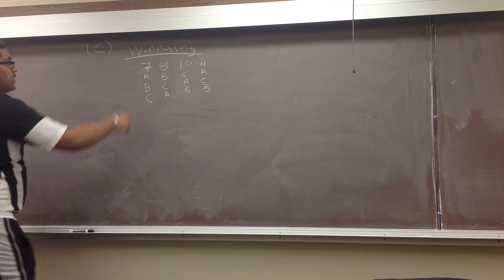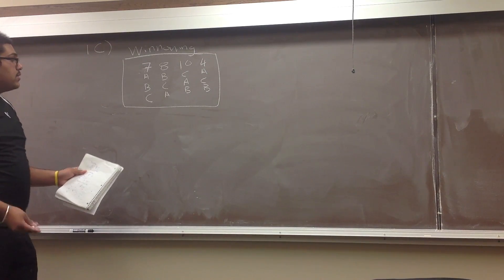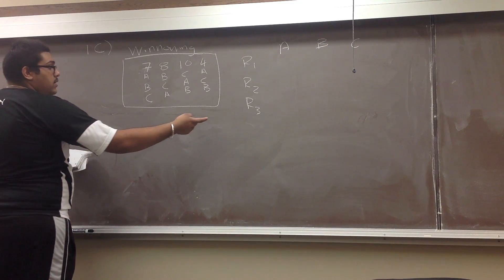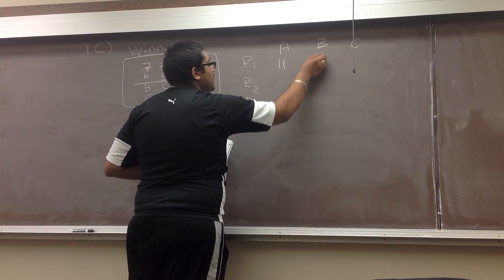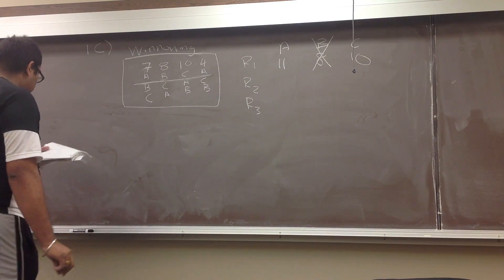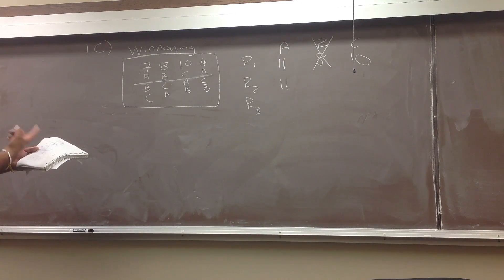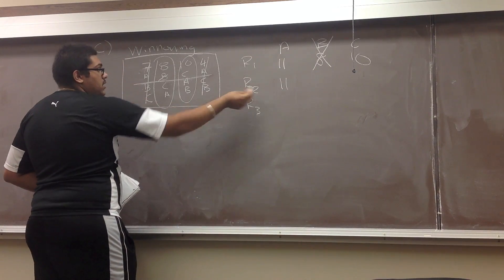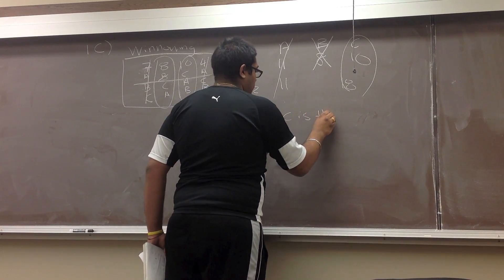(Political Voting Systems) How to on Winnowing